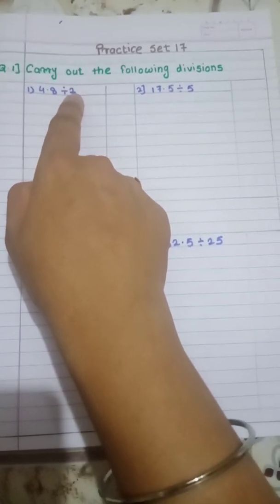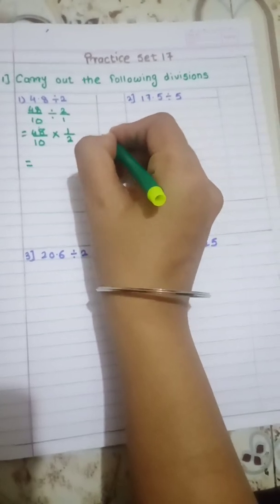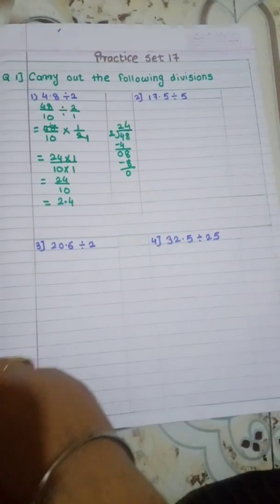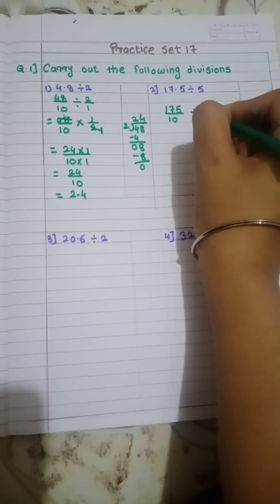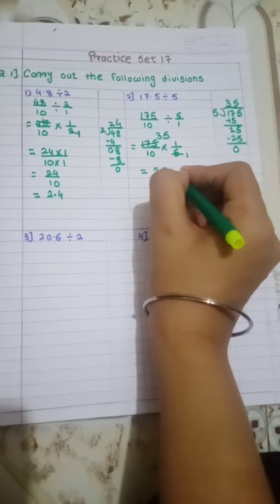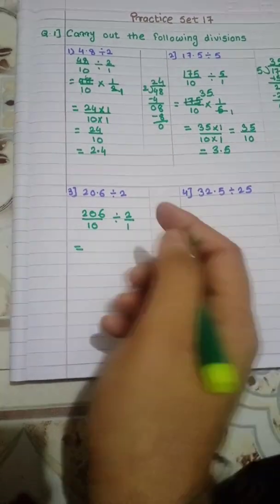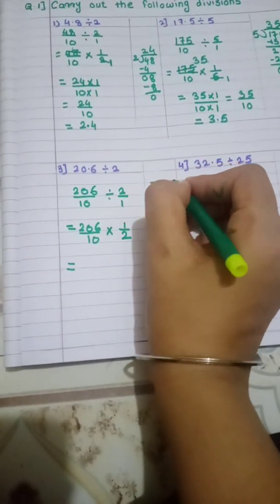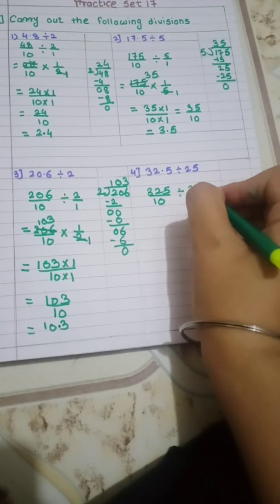Std 6th, Lesson no. 5, Decimal Fractions, By Sandhya Jafhav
Std 6th, Lesson no. 5, Decimal. Fractions,  By Sandhya Jadhav